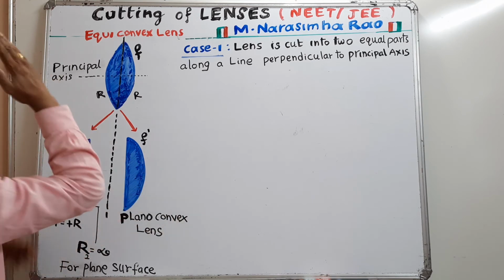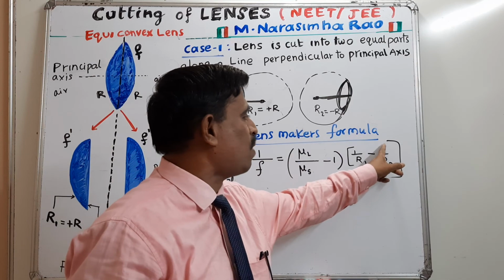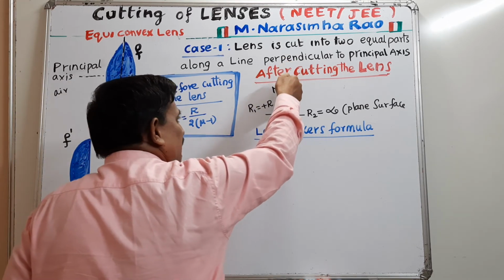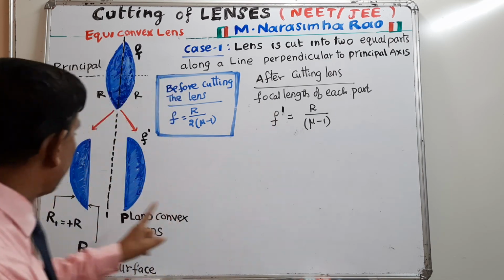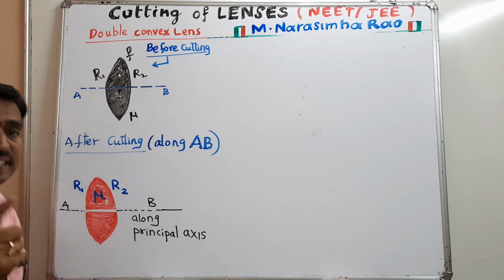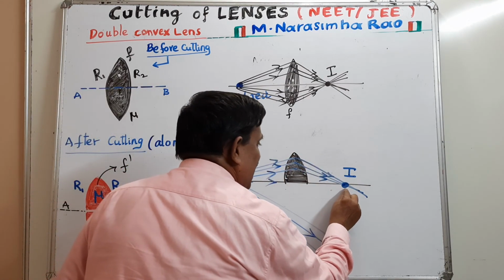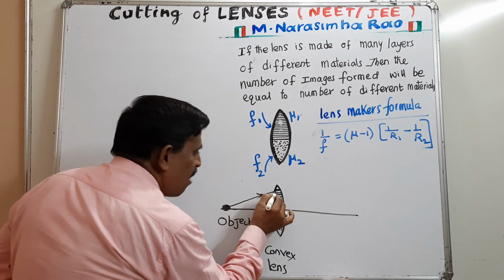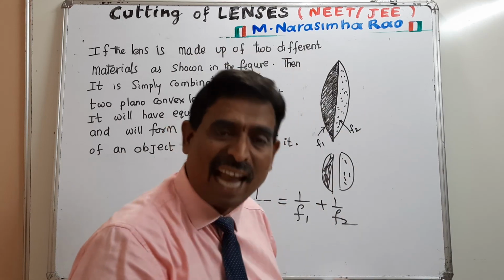CUTTING OF LENSES | CLASS-12 PHYSICS | NARASIMHARAO SIR